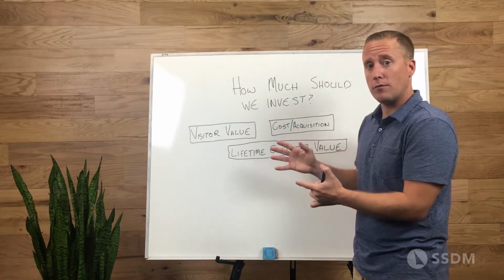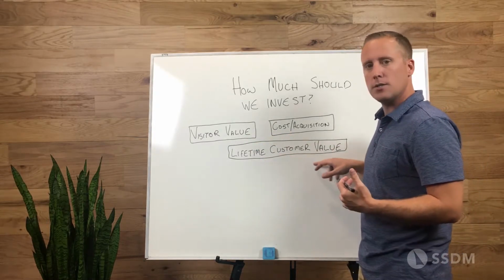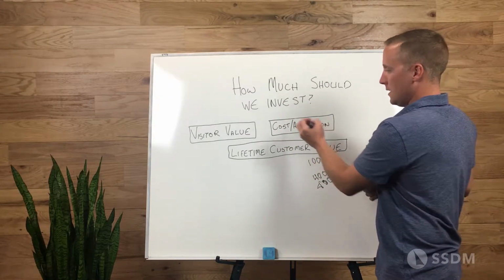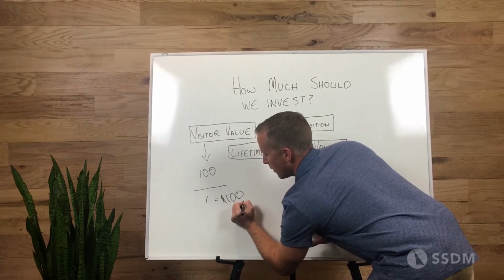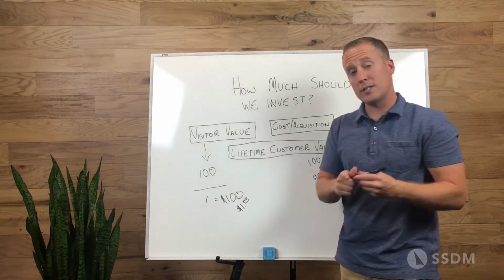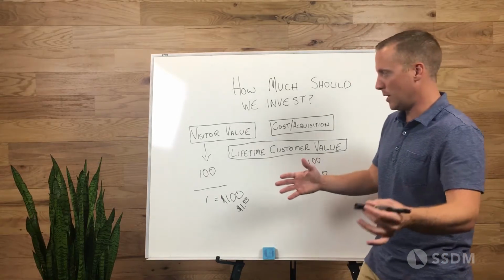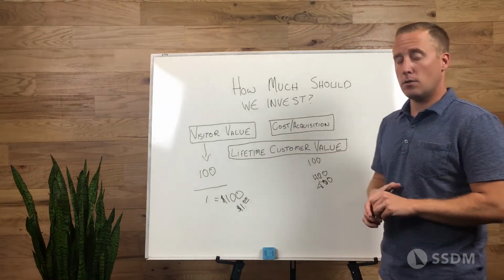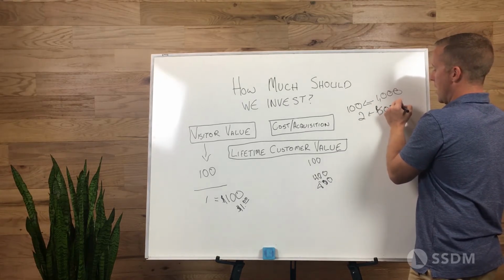How Much To Invest?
Here are three factors to consider when deciding how much you should invest in digital marketing.